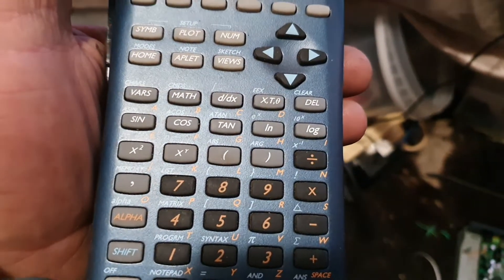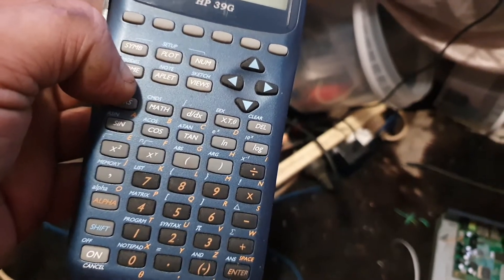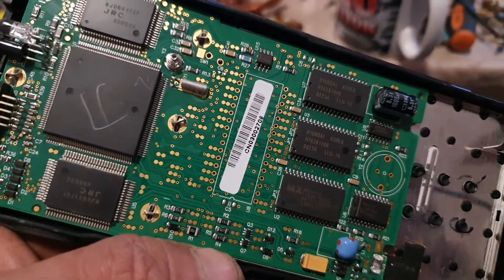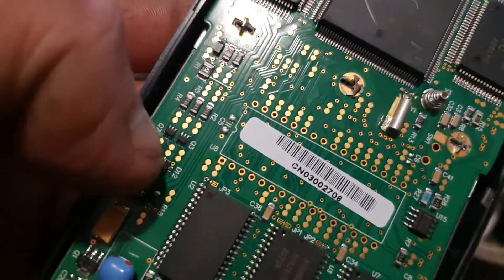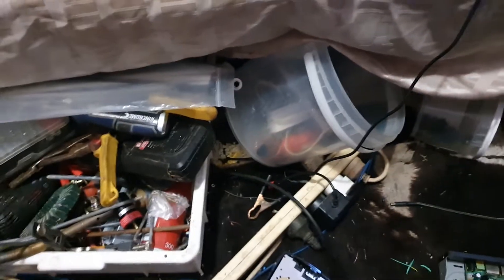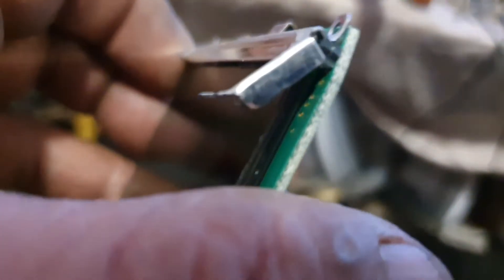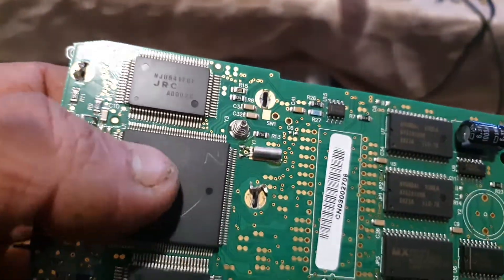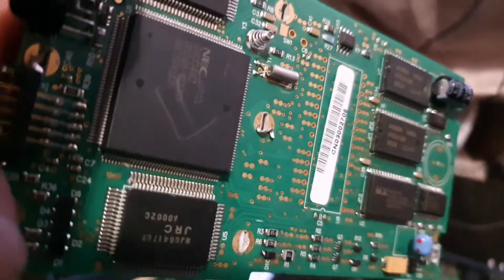SCRAPPING / scrapping a scientific calculator for gold and other precious metals.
this is just a quick video to show you the awesome board I found while scrapping a calculator. I havent asked for contributions in a while because I feel bad asking. however you guys know my acid supplier has doubled the prices due to covid. and its made the cost just too much for me to afford. so if anyone watching can afford a donation it would be greatly appreciated and will go a long way to helping me afford to make more videos. thanks for watching. I hope you enjoy.